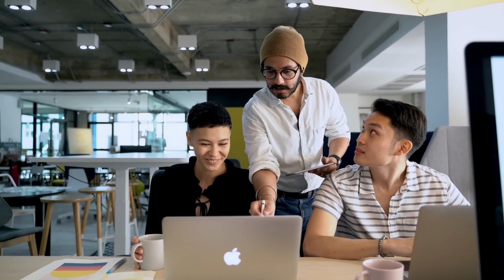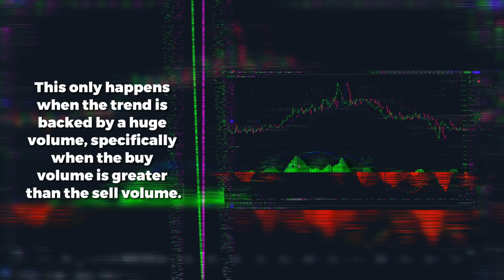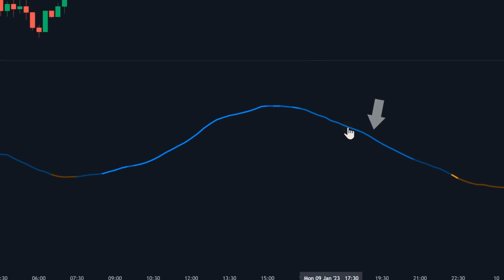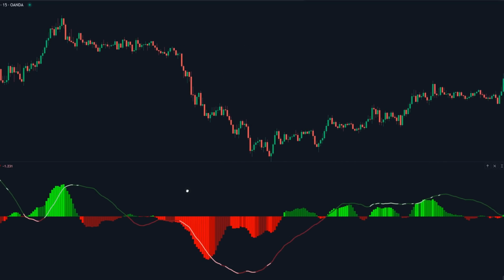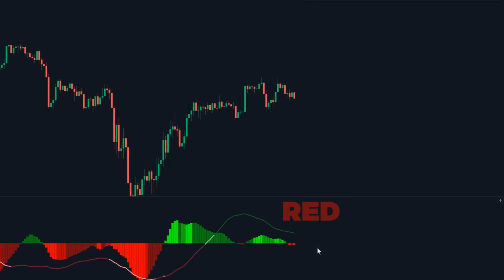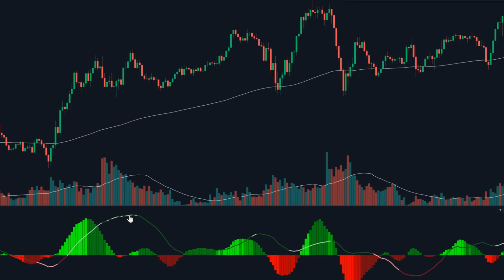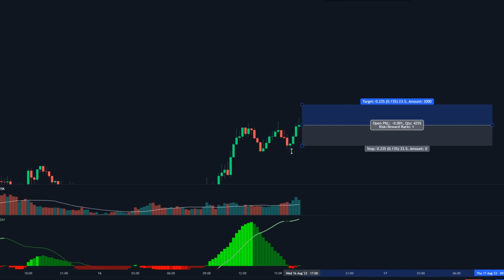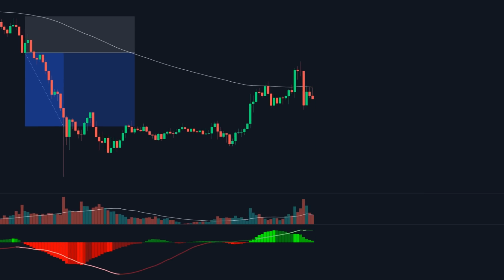VSLRT Indicator: The Tradingview Secret They Keep From You!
- 📈 Discover the VSLRT Indicator, a powerful secret from TradingView designed to give your Forex trading a boost! 🚀 In this video, dive deep into the Volume Supported Linear Regression Trend (VSLRT) and see how combining price and volume can determine trend strength more accurately than ever before. 🔍

Are traditional indicators like moving averages falling short for you? 👎 Find out how the VSLRT integrates both price and volume to give clear insights on the GBPJPY 15-minute timeframe and others! 💹 Plus, learn how to amplify your trading strategy by pairing VSLRT with other technical tools. 📊

Whether you're a newbie or a seasoned Forex trader, this tool could be the game-changer you've been searching for. Don't miss out on these expert insights into trend-following, divergences, and pullback strategies. 📉📈